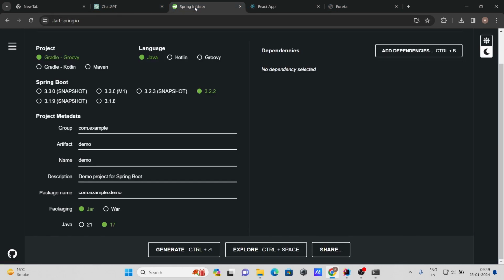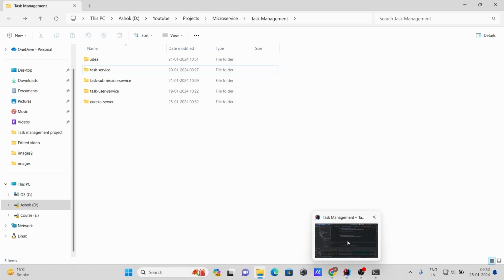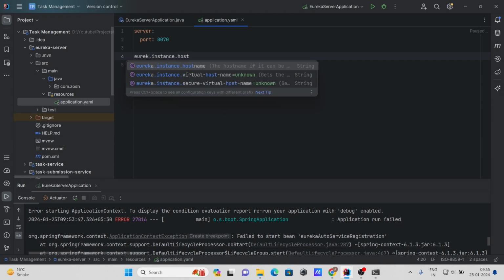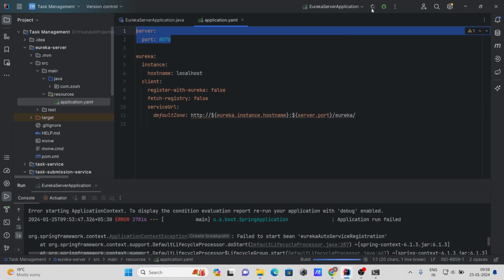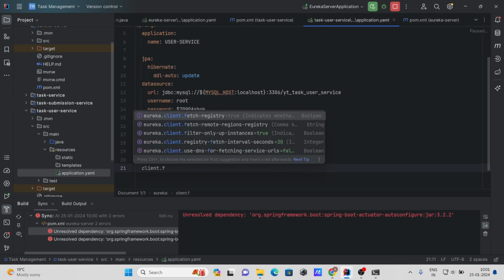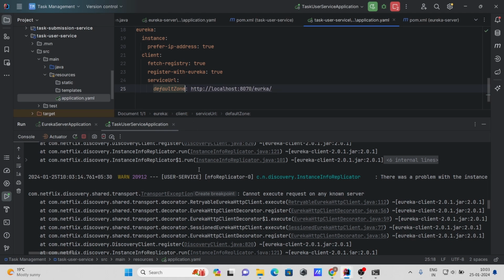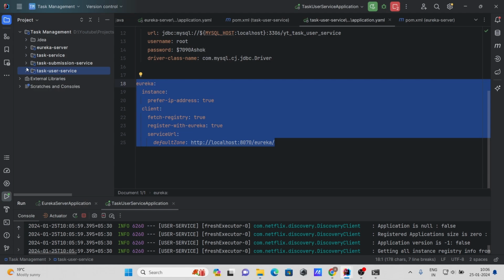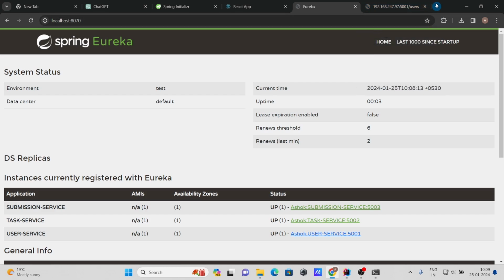Step-by-Step Guide: Eureka Server Implementation in a Java Microservices Project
Certainly! Here's a sample description for your YouTube video on implementing a Eureka server for a Task Management Microservice Project:

🚀 Building a Task Management Microservice Project: Implementing Eureka Server Tutorial

Welcome to [Your Channel Name]! In this step-by-step tutorial, we'll guide you through the process of implementing a Eureka server for your Task Management Microservice Project. Eureka is a powerful service discovery tool that simplifies the management of microservices in a distributed system.

🔧 What You'll Learn:

Introduction to Eureka Server: Understand the role of Eureka in microservices architecture and how it facilitates service registration and discovery.

Setting Up Your Project: Learn how to create a new project or integrate Eureka into an existing one using popular frameworks like Spring Boot.

Configuring Eureka Server: Dive into the configuration details of the Eureka server and explore customization options to suit your project's requirements.

Service Registration and Discovery: Implement service registration for your microservices, allowing them to communicate seamlessly within the system.

Testing and Troubleshooting: Explore techniques for testing your Eureka server setup and troubleshooting common issues that may arise during the implementation.

🚀 Why Eureka?
Eureka provides a robust foundation for managing microservices in a scalable and dynamic environment. By the end of this tutorial, you'll have a Eureka server up and running, ready to streamline the interaction between your various microservices.

This tutorial is suitable for developers, architects, and anyone interested in mastering microservices architecture. Basic knowledge of Java and Spring Boot will be beneficial, but we'll guide you through each step to make it accessible for all skill levels.